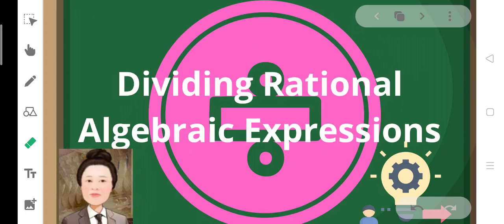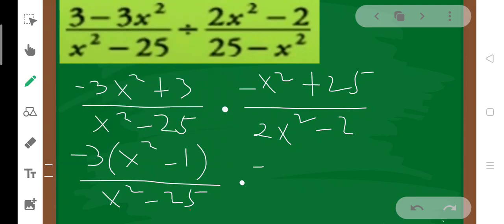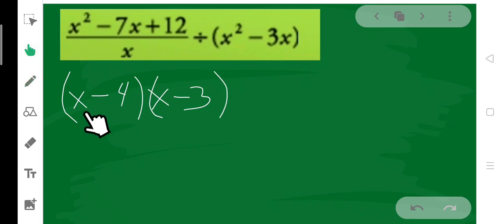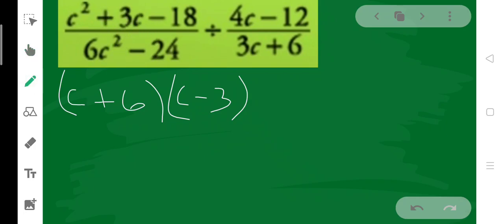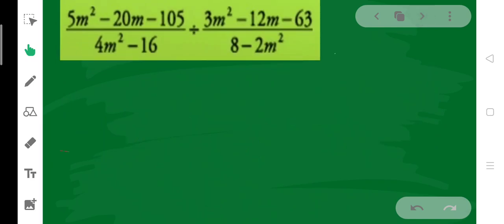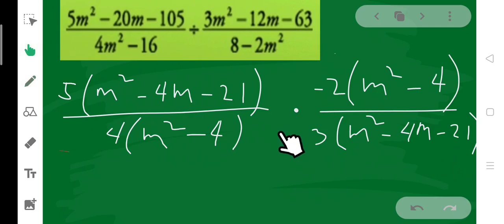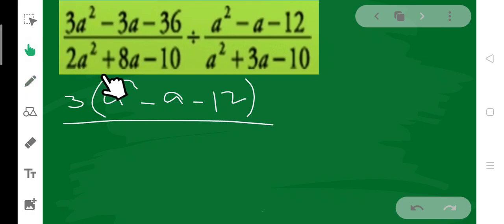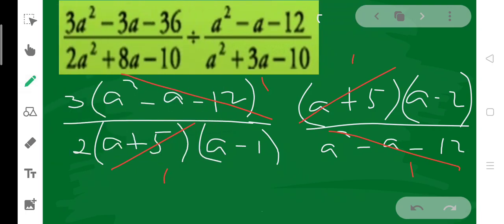Dividing Rational Algebraic Expressions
Some examples on dividing rational algebraic expressions are discussed in this video.